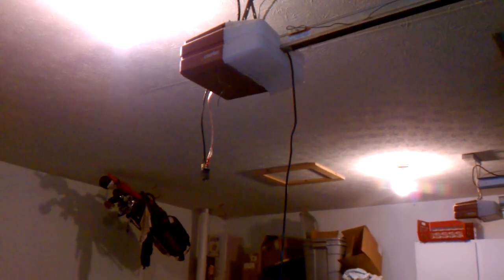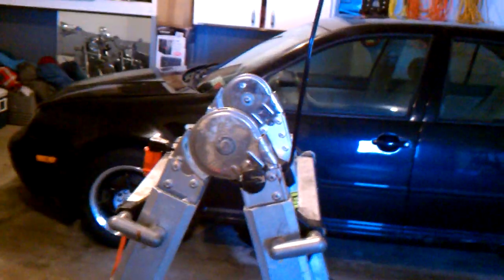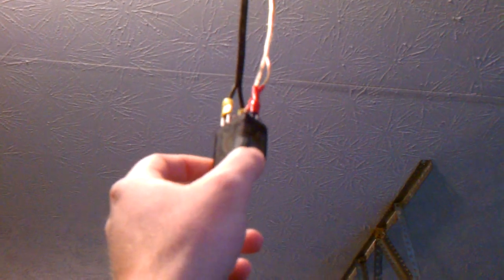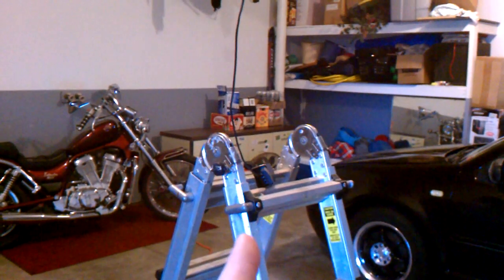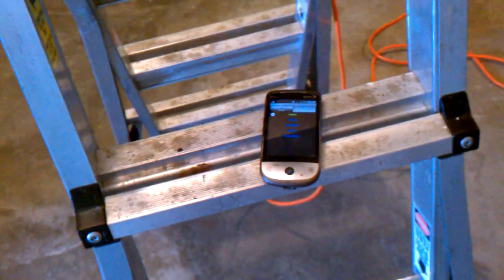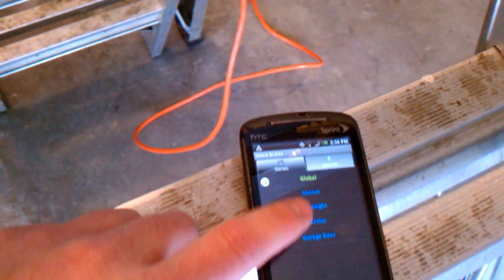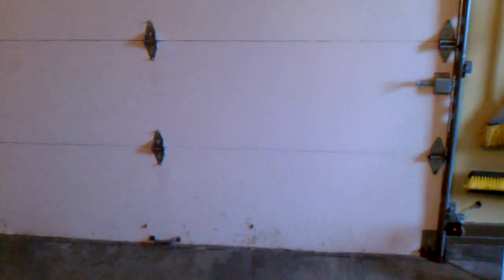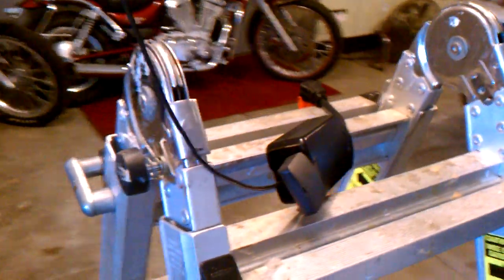Garage Door Automation with Z-Wave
Video showing how I automated the operation of an existing garage door opener using z-wave. It allows me me to control the garage door though my Vera3 unit from my phone or the mios web interface.

For those that have asked for it, see below for a rude diagram illustrating what I was talking about:

Z-Wave Outlet